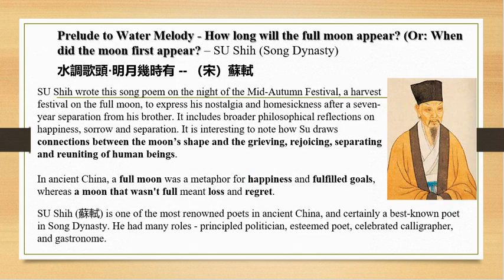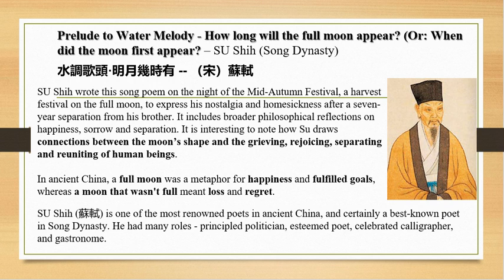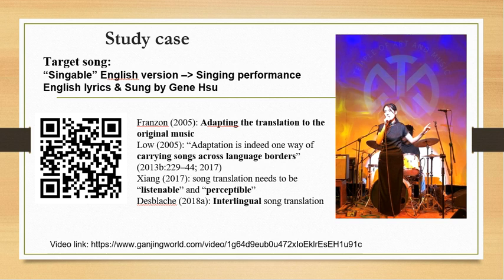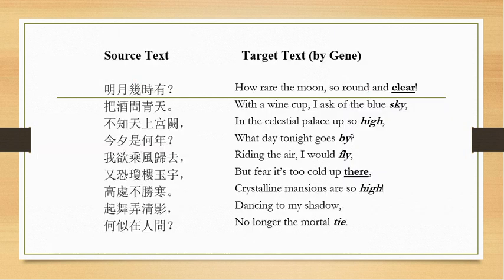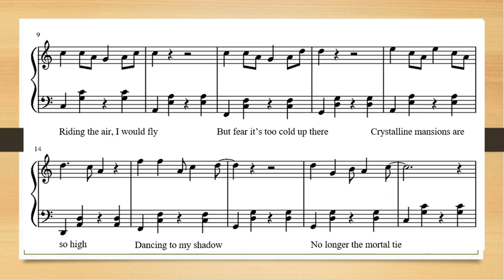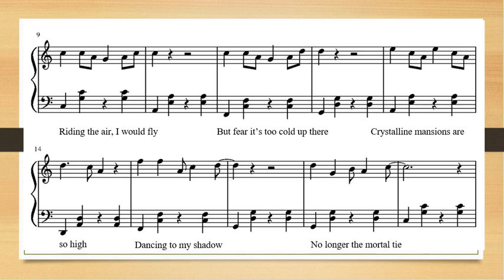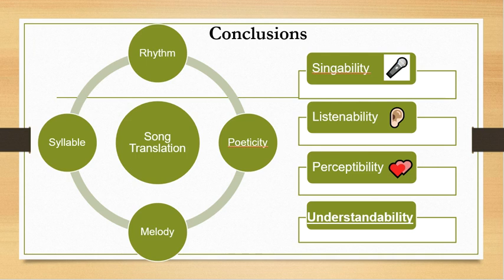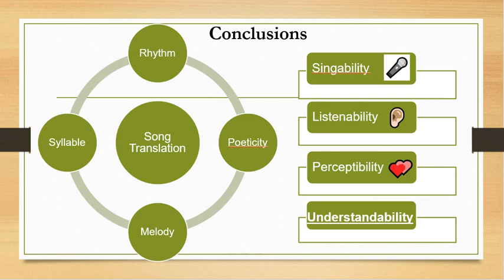Words, Music and Silence Digital Lightning Talk: Gene Hsu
A digital lightning talk by Gene Hsu offered as part of the symposium on Words, Music and Silence organised by The Open University Literature and Music Group in partnership with University Music Bournemouth.

Gene Hsu (Independent researcher)
Rendering Music from Classical Chinese Poetry into Modern English Song. A Study Case of SU Shih's " Prelude to Water Melody"